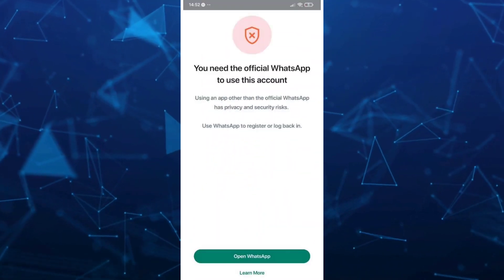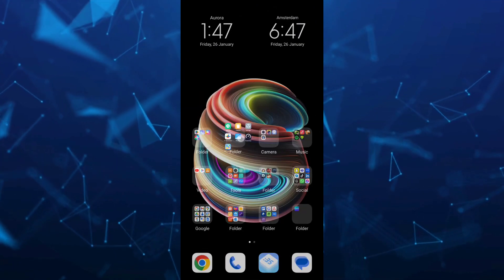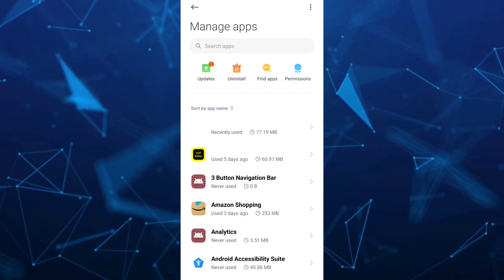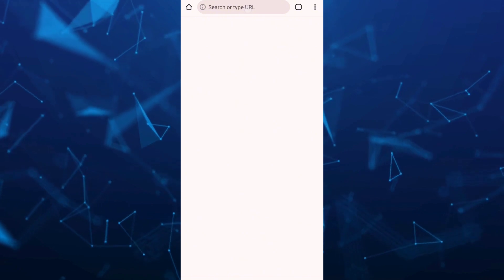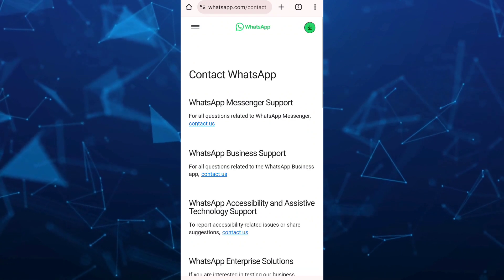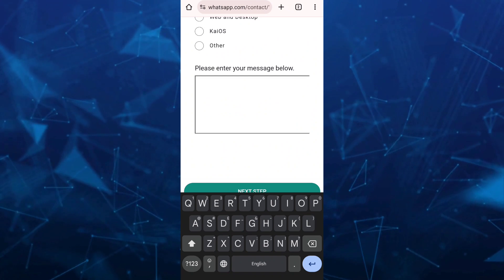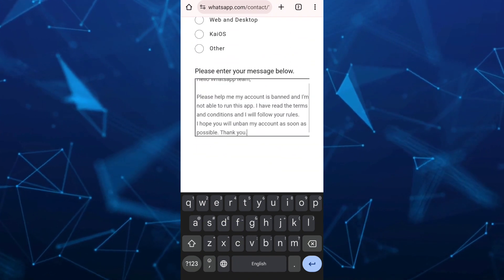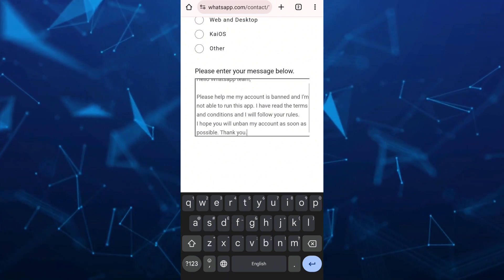How to Fix You NEED The Official WhatsApp To Use This Account Problem (Easy Fix)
How to Fix You NEED The Official WhatsApp To Use This Account Problem (Easy Fix). In this video I'll show you how to fix you need the official whatsapp to login problem. The method is very simple and clearly described in the video. Follow all of the steps & you will know you need the official whatsapp to log in.